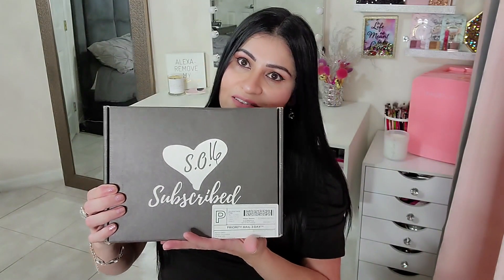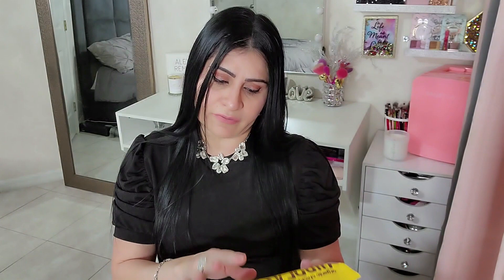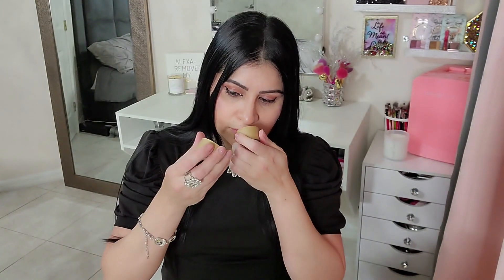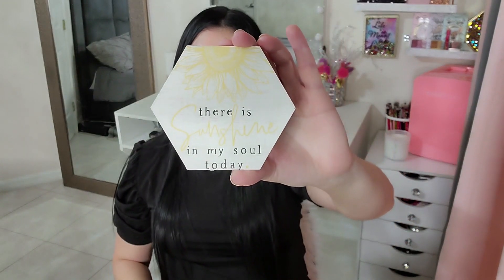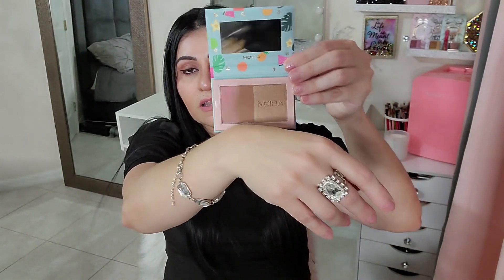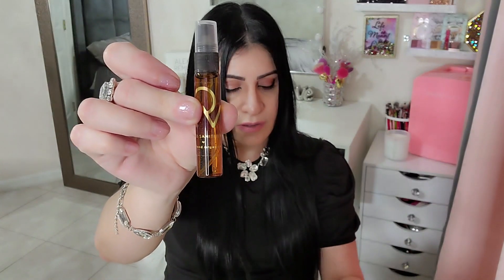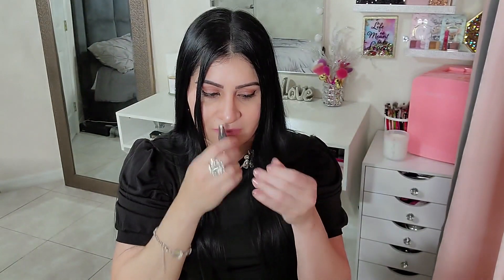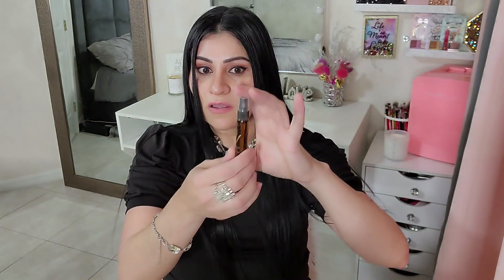S.O. Subscribed Box - Life style Box & much more! *June 2021*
A Unique Handcrafted Shopping Experience In Every Box!

Inside every box you'll discover a unique collection of lovely things based off of that month's theme. The theme changes every month allowing you to discover amazing new brands.

$39.99 Monthly!